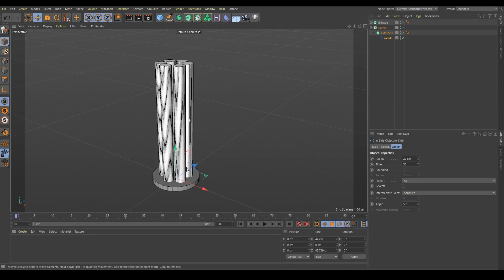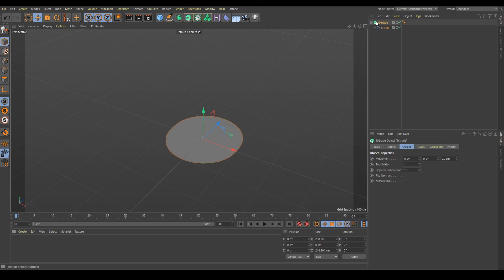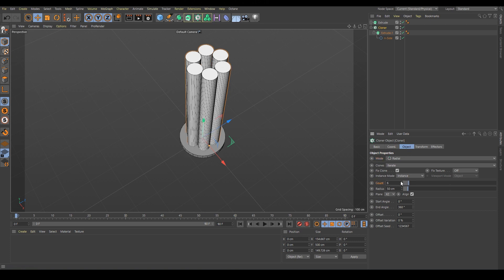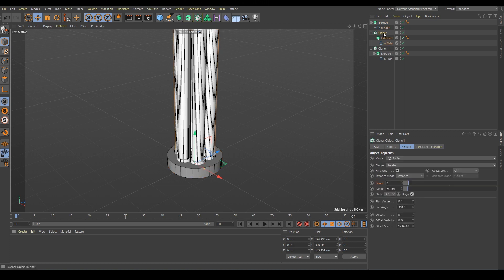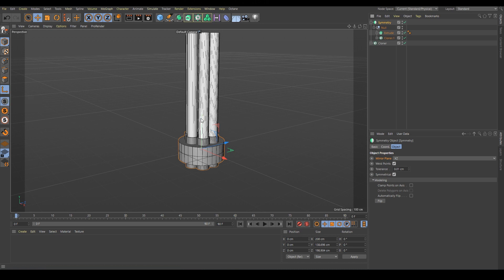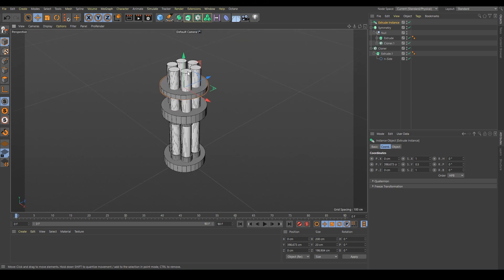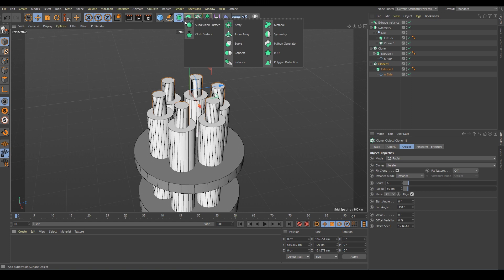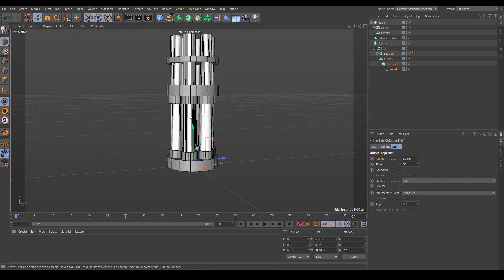Parametric modeling in Cinema 4D for 3D printing. Part 1 | Hexy Studio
Part 1/3
In this tutorial you will learn how to take advante from non-destructive modeling in C4D. We will use generators like cloner, extrude and instance.